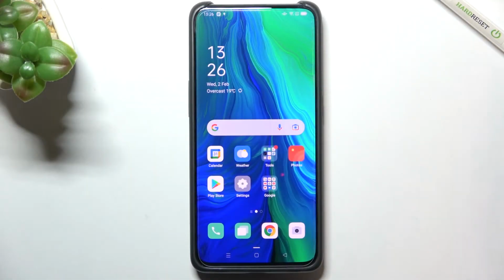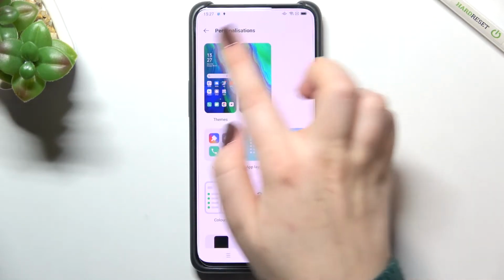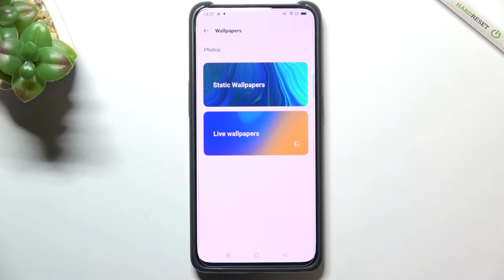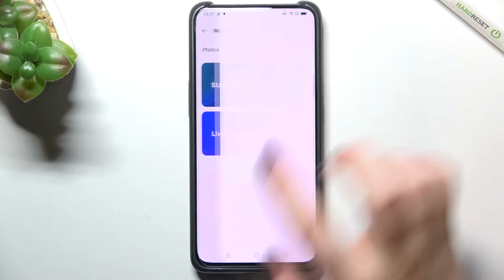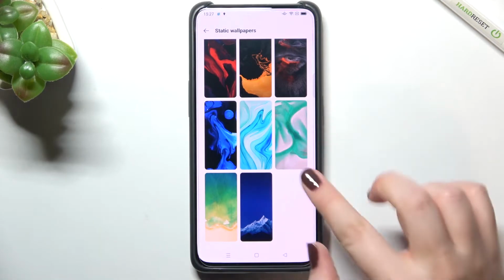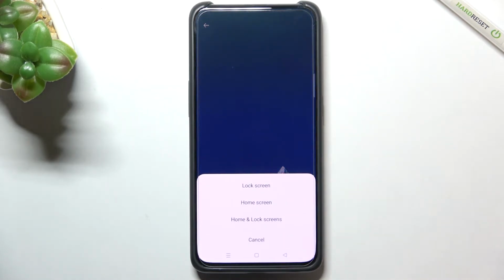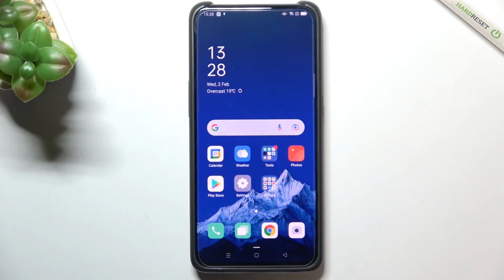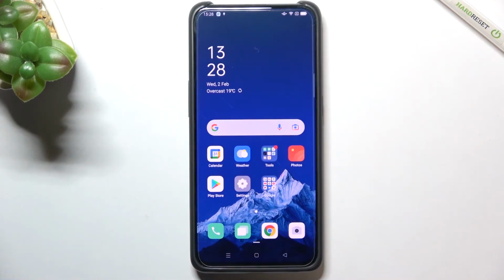How to Change Wallpaper of Oppo Reno 10X Zoom - Apply Different Display Photo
If you want to try a different vibe for your Oppo Reno 10X Zoom, then this tutorial might be just what you need. Follow all steps from above, and find out how to pick any photo and set it up as New Wallpapers. This way, you’ll be able to always change the look of your Oppo’s display. So, don’t just wait, look up and let’s begin!

How to Set Up Wallpaper in OPPO RENO 10X ZOOM? How to Change Home Screen in OPPO RENO 10X ZOOM? How to Set Lock Screen in OPPO RENO 10X ZOOM? How to Update Wallpaper in OPPO RENO 10X ZOOM?